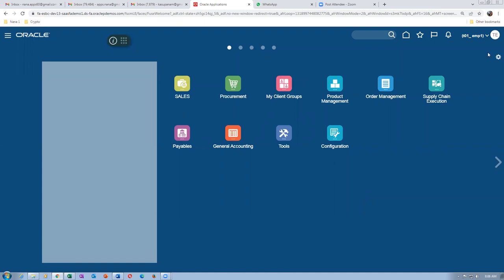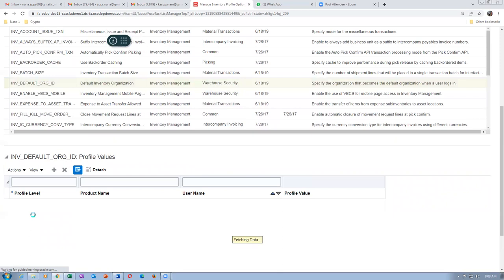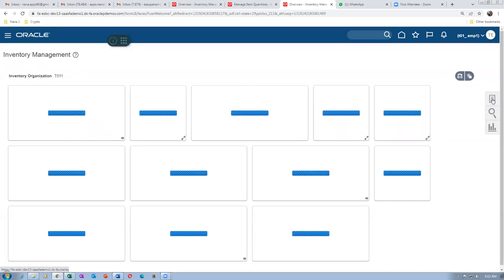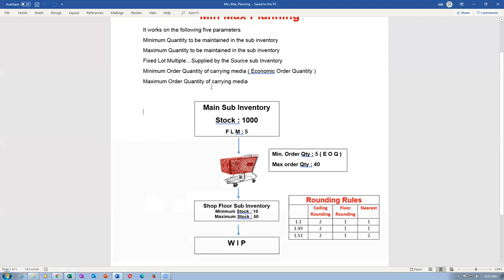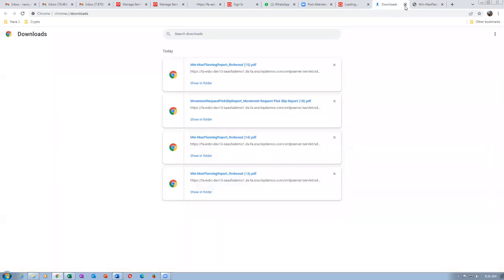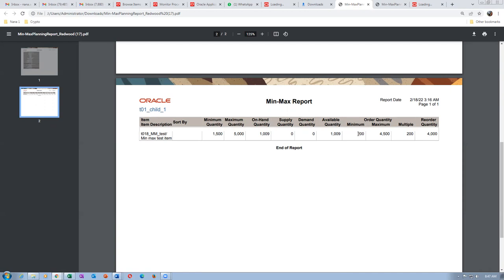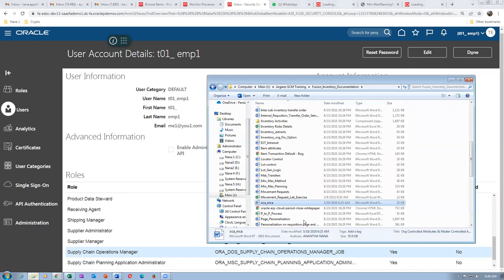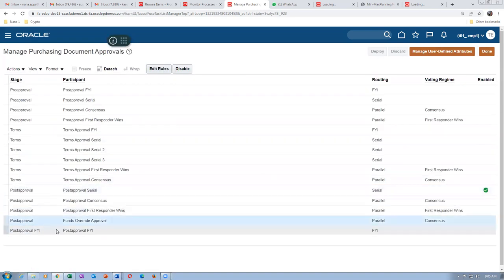Fusion Min Max Supplier Replenishment